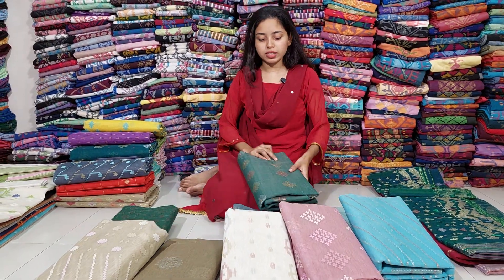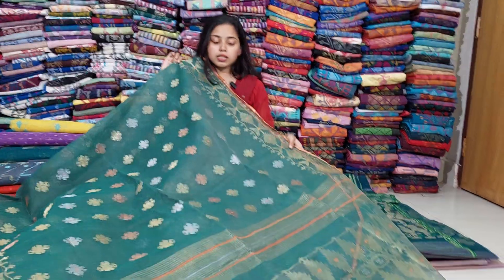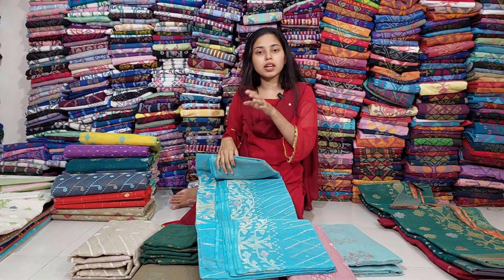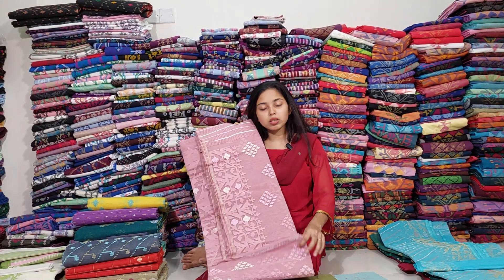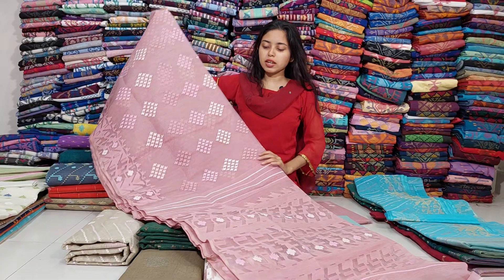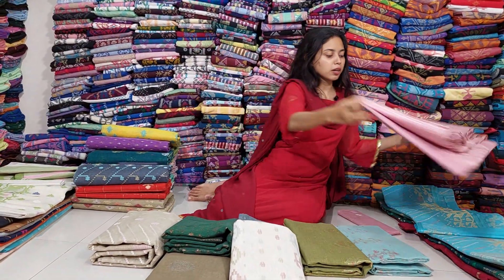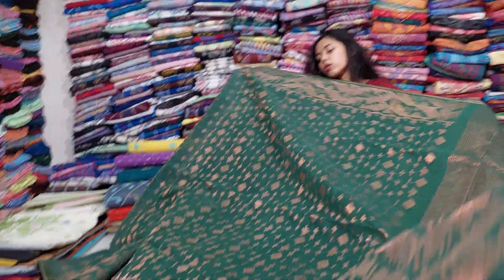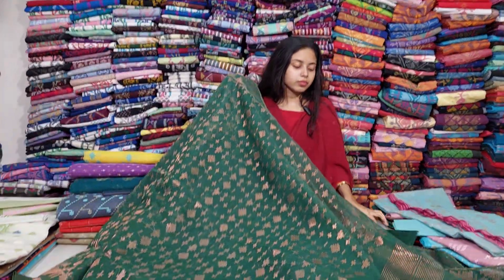জামদানী শাড়ি কালেকশন / Original Dhakai Jamdani saree collection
"Handloom Of Bangladesh" is a Manufacturing Company of Authentic Hand Woven "Jamdani Saree" 2 piece, 3 piece, Panjabi/ Kurta piece and Orna.
To order / Customize Original Jamdani Products Directly From Factory.

Visit FB Page :
(1)Handloom Jamdani:

Our Service:
Customize Design,Quick Delivery "Kata Wash" False,Piko and Tarsel,Cash on Delivery.